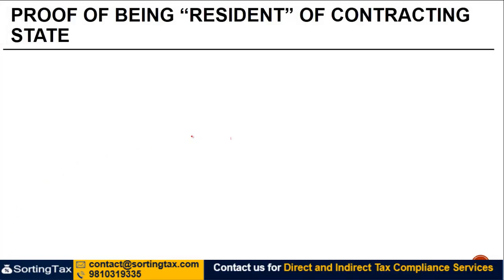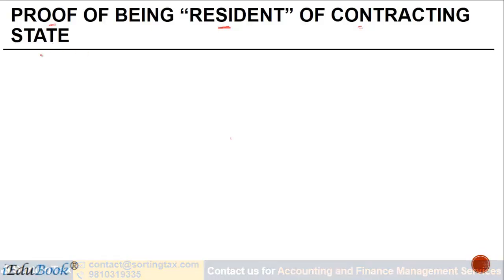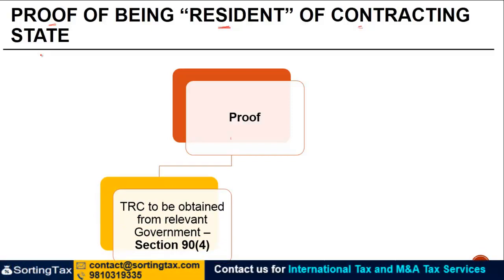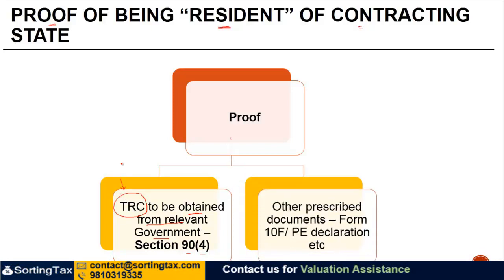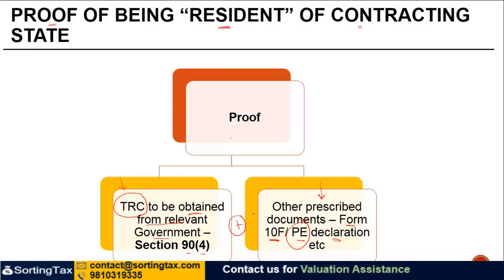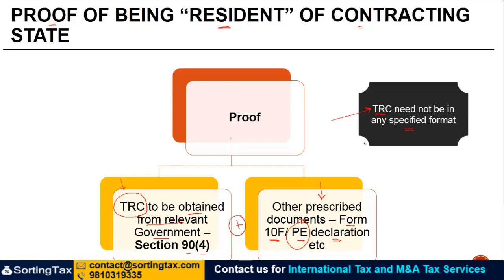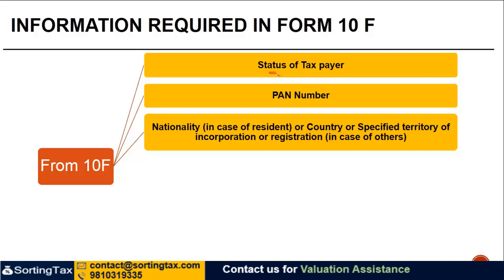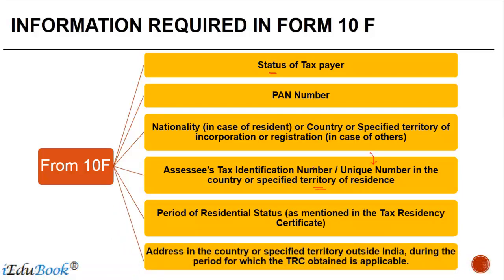Proof of being a resident of a Contracting State - +91-9667714335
Full Course Android App Proof of being a resident of a Contracting State - Interpretation of Tax Treaties (DTAA) - CA Arinjay Jain